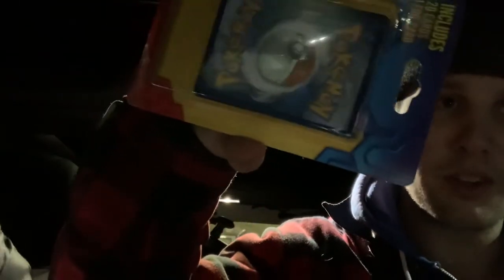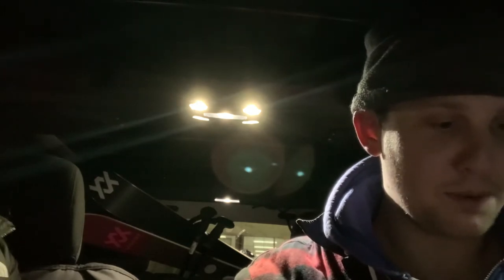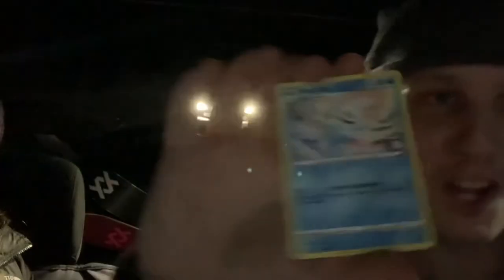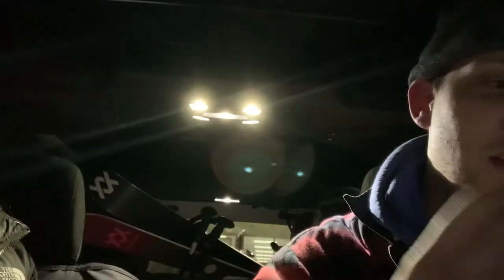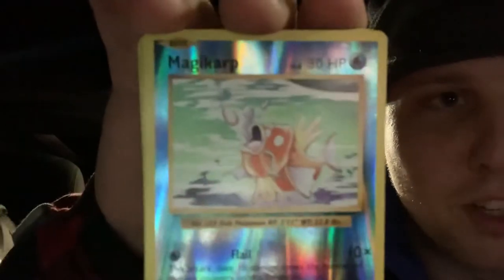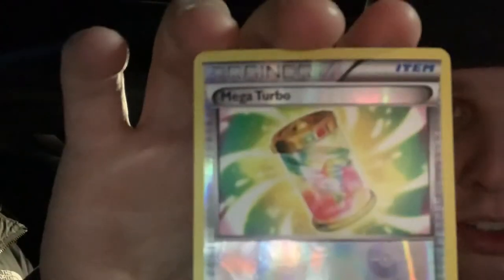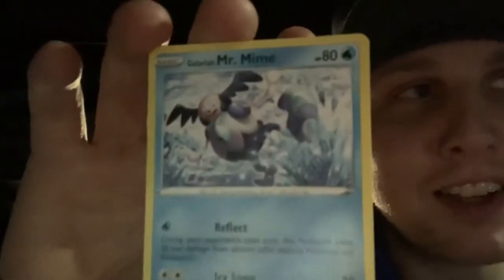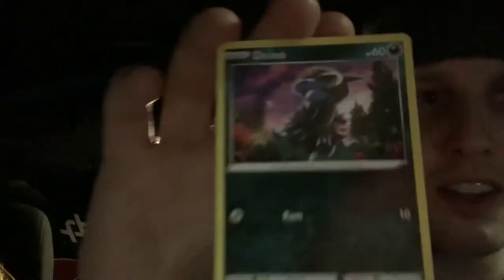Late night Pokemon pack break from CVS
Found a couple packs at a local CVS. Do not recommend buying these packs due to card quality. But sometimes you gotta fulfill that card craving